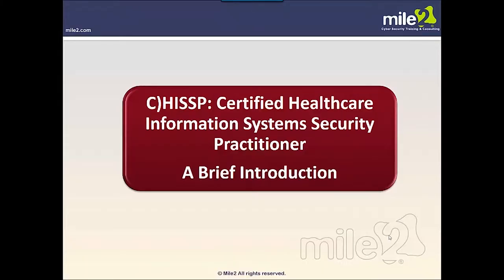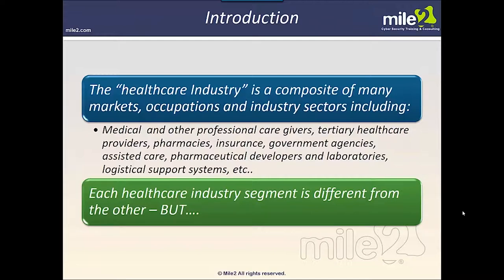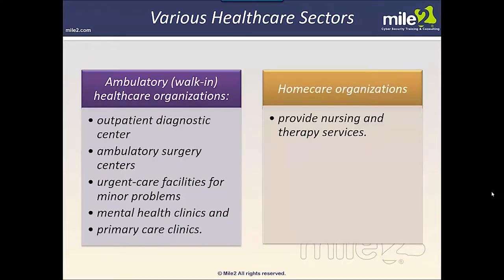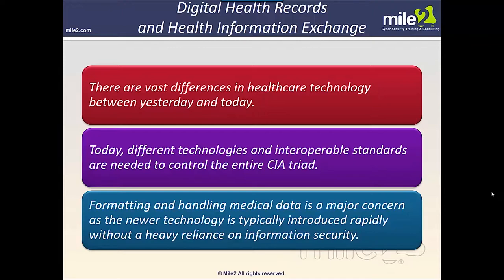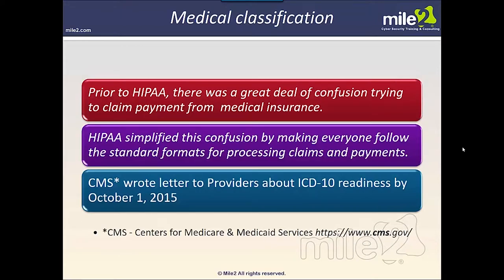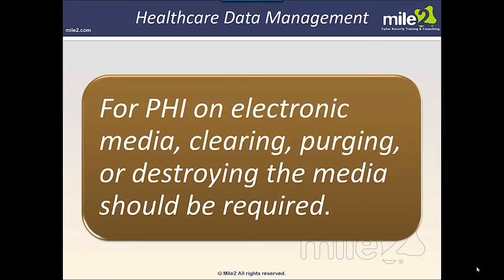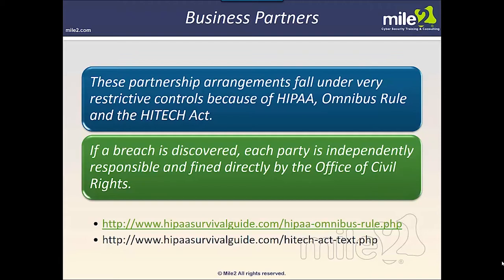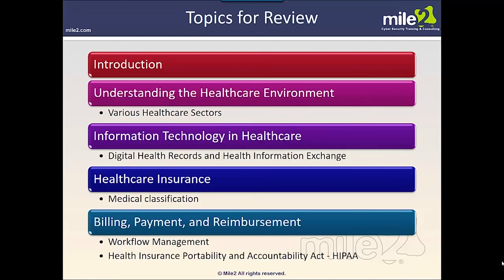CHISSP Certified Healthcare Information Systems Security Practitioner CHISSP Complete Video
Certified Healthcare Information Systems Security Practitioner (CHISSP) - Complete Video Course will teach you the concepts of healthcare information security, health data management, healthcare data protection, medical practice management and more. Apart from that, you will be able to learn about risk management and assessment process, third-party assessments and so on.

So, what are you thinking? Watch this incredible Certified Healthcare Information Systems Security Practitioner (CHISSP) - Complete Video Course without delay and upgrade your professional skills and knowledge.

Google Search Text:
information technology (industry), medical practice management, technology infrastructure & operations, certified professional in health information technology, healthcare information security and privacy practitioner, sherwood applied business security architecture, executive sponsorcyber security symposium, registered health information administrator, health information technology, top 5 healthcare it certifications, medical practice management and coding guidelines,
Follow Our Social Sites: